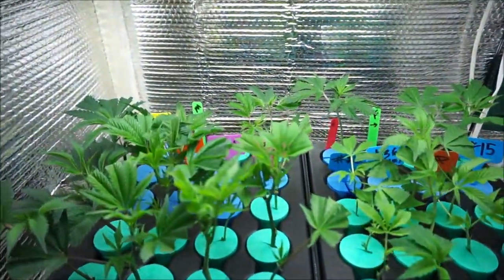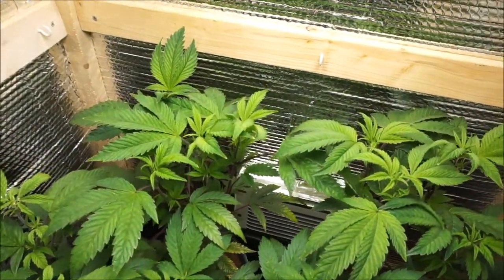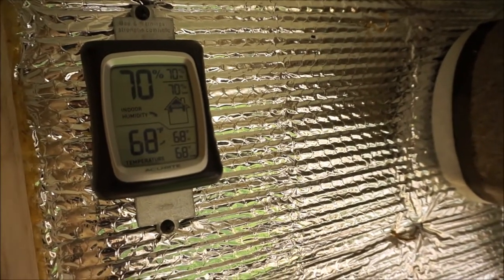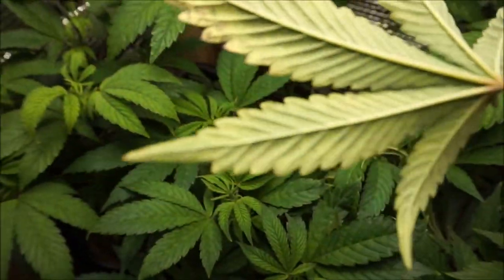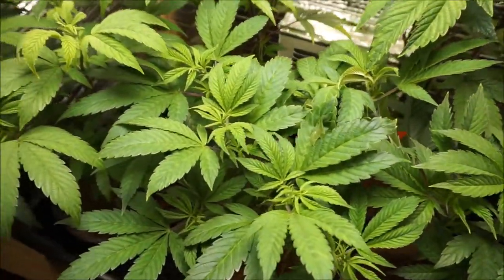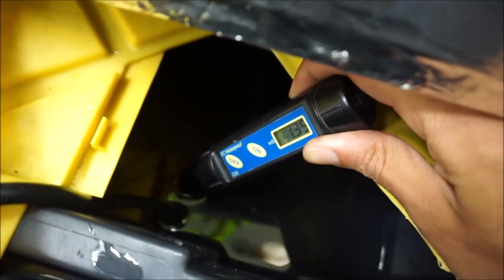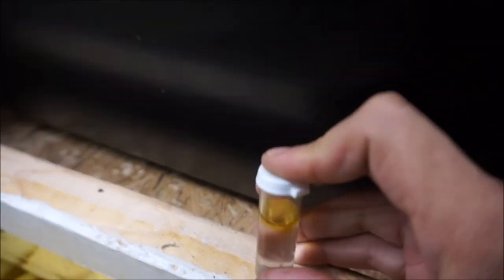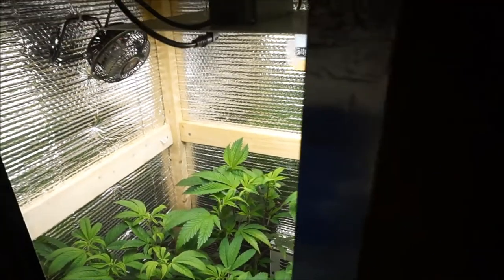Canna-Get-It (S2): Day 101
Season 2 of "Canna-Get-It." The mission of this journey is to document my work by conducting a speed test of my latest offering. I hope you enjoy the process and look for entire season archived in the playlist titled "Canna-Get-It (Season 2)." ~peace

Hybrids include:

"Rozzie Kush" F2 ( Mystery Cookies x Spartan Kush )

"Pine Valleys"( SkunkBeard x Rozzie Kush )
Genetics: Ocean Grown Seeds

Title: "Canna-Get-It (S2): Day 101"
Series: "Canna-Get-It"

Soundtrack: All beats by me.
Sample Credit(s): Cher (Intro)